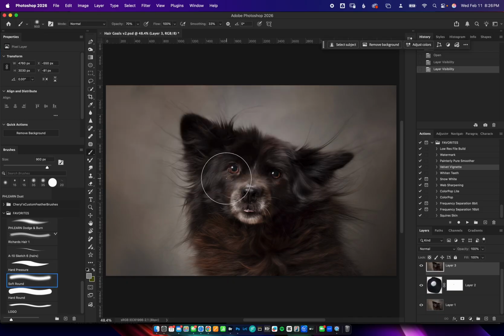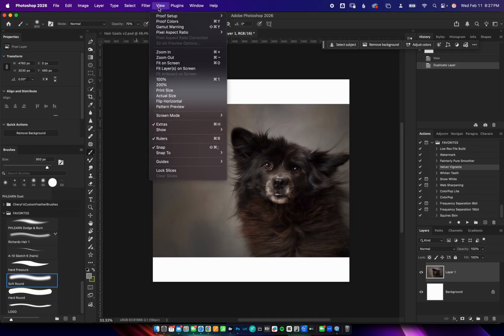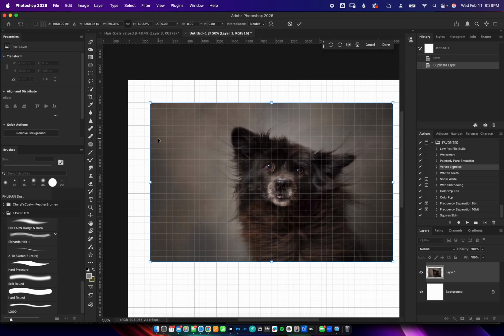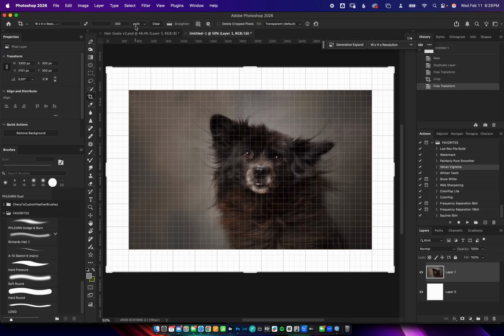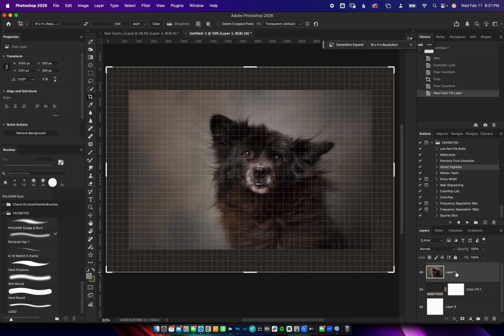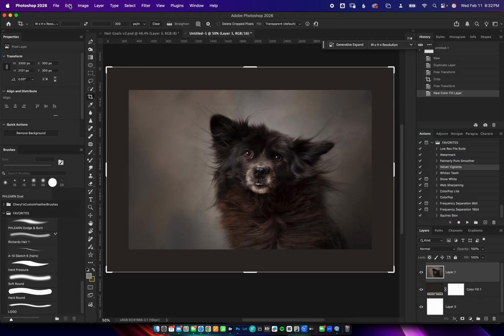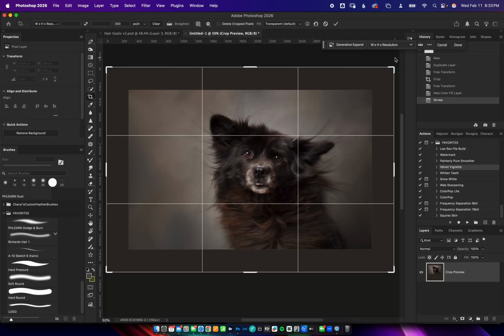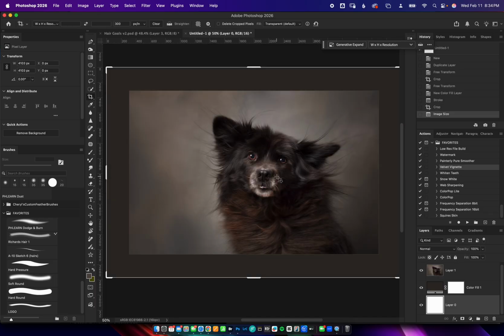Creating a Presentation in Photoshop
Another take on how to create an image competition presentation in Photoshop